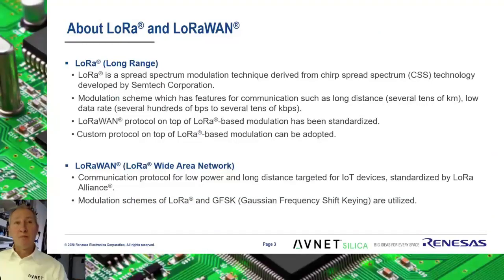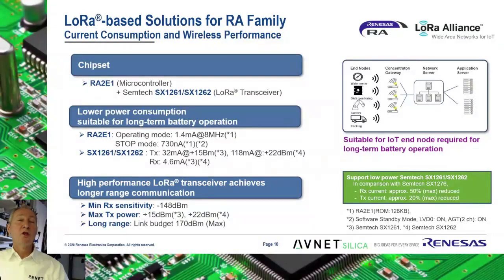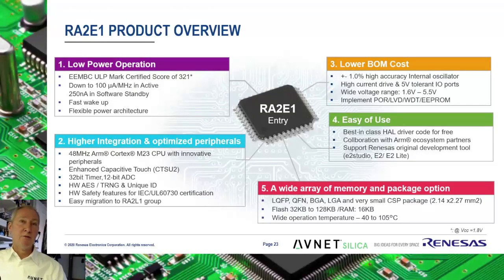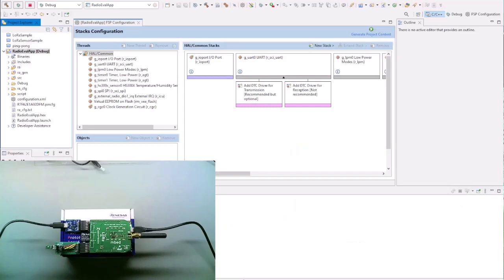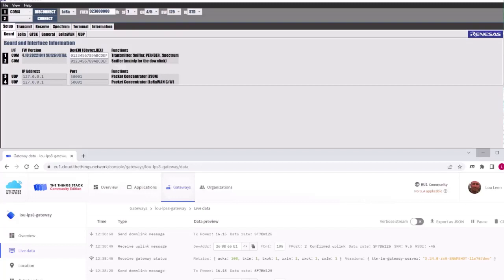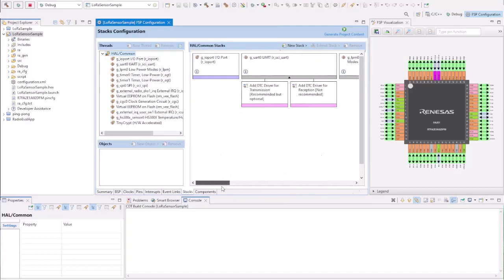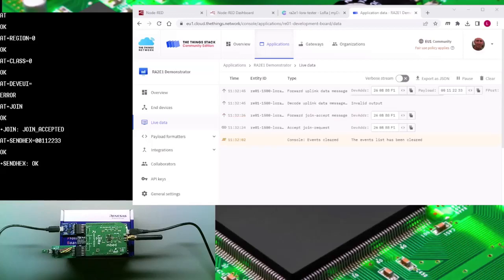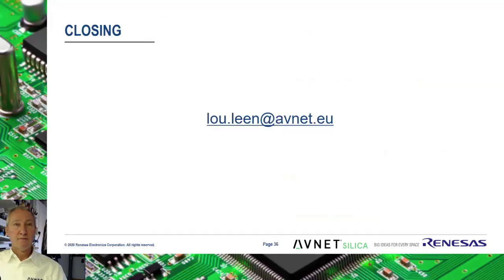Renesas RA TechTalk: Running LoRa® and LoRaWAN® on the RA2E1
In episode 16 of our Renesas RA Tech Talks, Lou Leen talks to you about communicating with LoRa® and LoRaWAN® on the Renesas RA2E1.